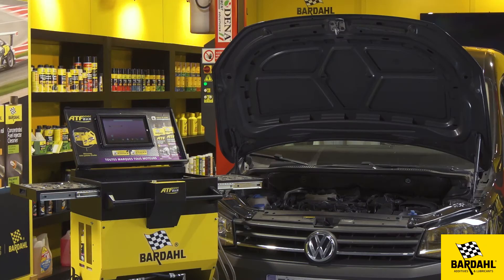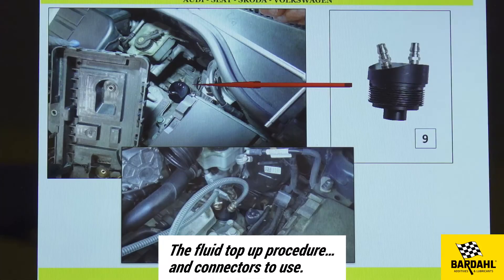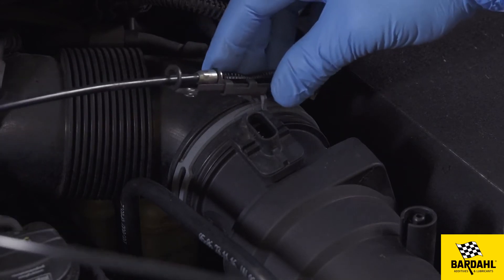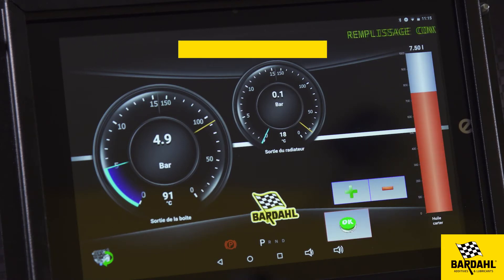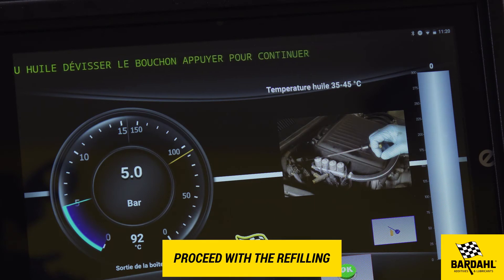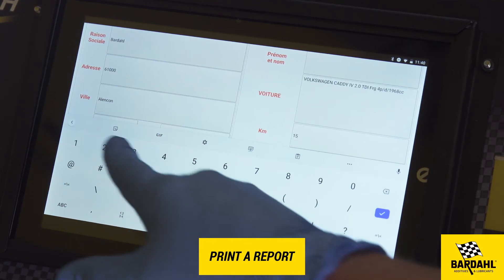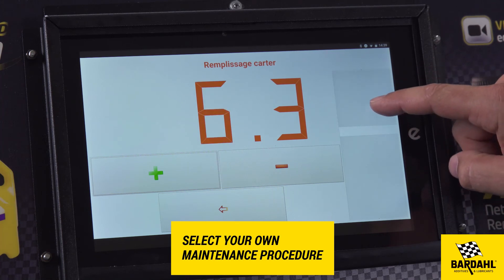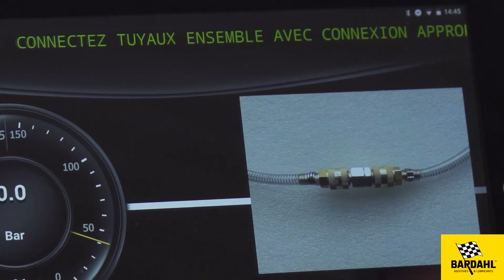Bardahl ATF machine: TUTO for professionals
The Bardahl ATF machine allows you to clean every automatic gearbox.

🕛 Cleaning procedure duration :
Without dismantling the inlet filter: 1 hour
Complete oil change with dismantling and replacement of the inlet filter: 1 hour 30 minutes
The duration may vary if the vehicle is a 4x4

🛠️ How to use the machine?
1️⃣ Run a driving test to check the wheel slippage when starting the vehicle and check if the car jolts when changing the gears.
2️⃣ Read the default codes. Connect the machine to the sector (220V) and start the tablet.
3️⃣ Choose the AutoDb application and click on “Filter and lubricant”. Select the car brand and model. You can also find the vehicle thanks to the engine code by clicking on “Revision”.
4️⃣ By choosing the car model, you will find some information: oil type and quantity for the complete gearbox oil change, including the manufacturer fluid quality and norm and the maintenance frequency; reference of the oil to use; reference of the filter to use (if equipped); the steps to follow to connect to the automatic gearbox*.
5️⃣ Place the oil bottle on the scale to the left. To the right, place an empty bottle (same capacity) to collect the old oil. Then, connect the machine to the automatic gearbox by following the instructions.
6️⃣ Remove the old filter and use the connectors indicated in the instructions. Connect the hoses from the machine to the connectors.
7️⃣ If the battery has been removed for the connection, do not forget to connect it to start the engine.
8️⃣ On the tablet screen, click on “Return” to exit the procedure. Then click on “Revision”. If necessary, select the “Engine flush”. Place a container at the indicated location on the machine.
9️⃣ Adjust the filtration time of the ATF fluid. 1 minute per 10.000km with a minimum of 10 minutes. If necessary, select the “Anti-wear treatment” and place it at the indicated location on the machine.
🔟 Start the procedure and carefully follow the instructions.
1️⃣1️⃣ Stop the procedure when needed by clicking on the chequered flag. If necessary, you can print a revision report with car details.
1️⃣2️⃣ Remove the connectors and reconnect the original hoses. Run a driving test.

*You can easily create your own procedure by manually entering the car details in “Revision”, then in “Manual data”. The manual procedure can be used to perform various operation, one by one, like a simple update, for instance. Always follow the car manufacturer recommendations.

By clicking on « Service » and then “ATF flush”, it is possible to flush the machine between the oil change of different vehicles.